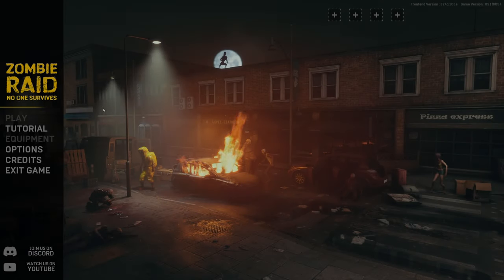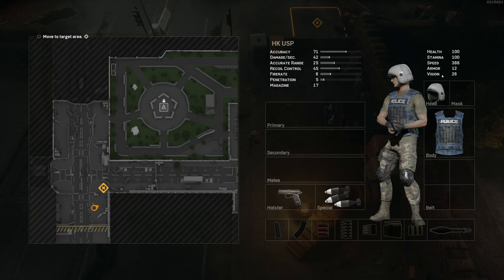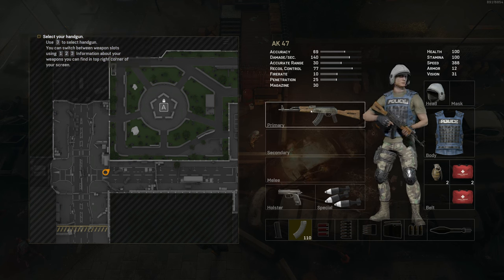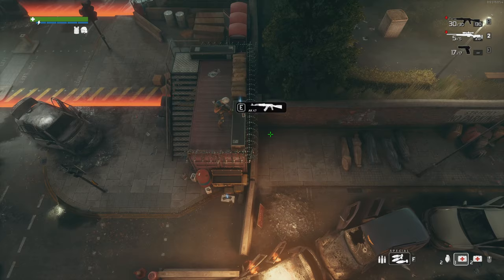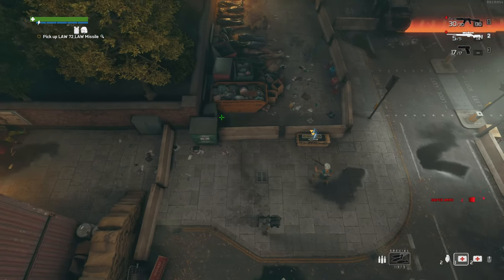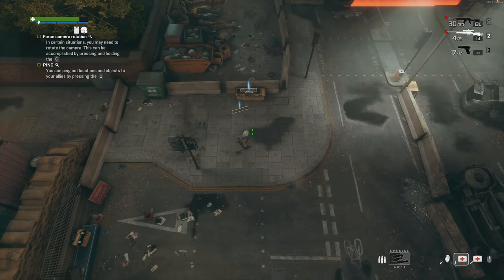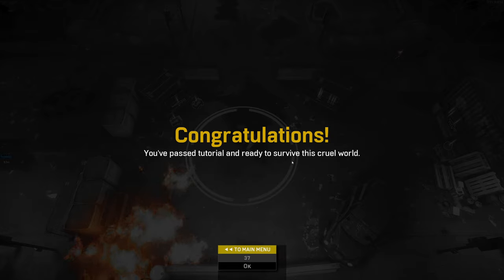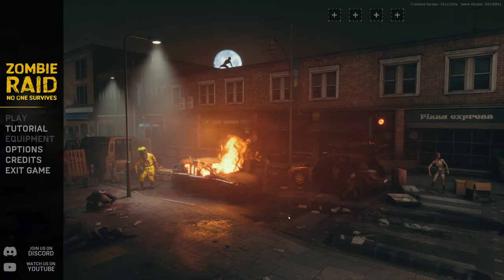ZOMBIE RAID: No One Survives ( DEMO GAME PLAY) Very STRANGE Game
Join the fight for survival in a top-down shooter with realistic-looking combat. Raid the infected city and fight for survival in team battles. PVPVE ZOMBIE SURVIVAL